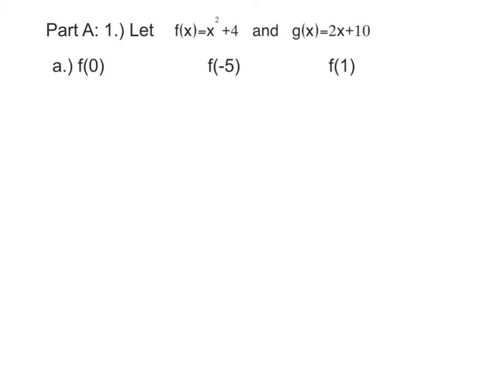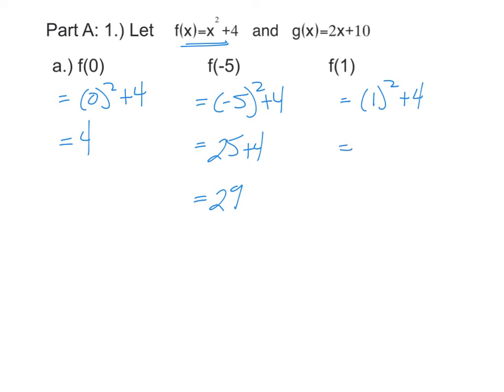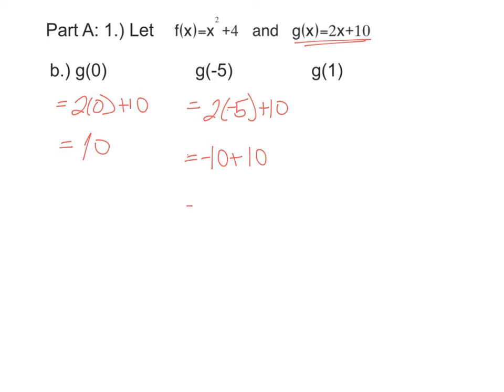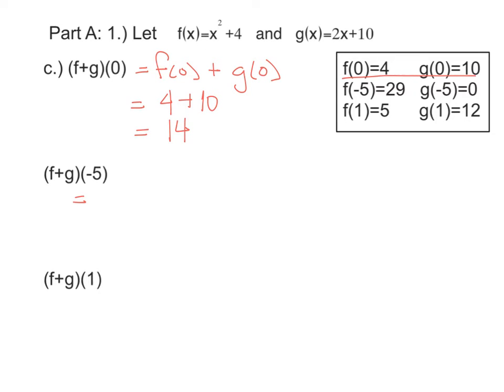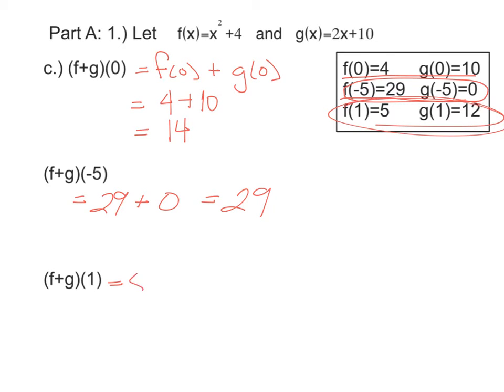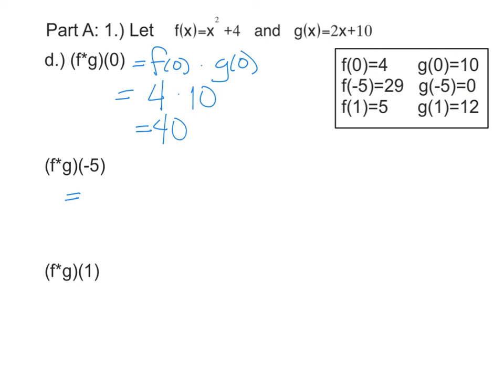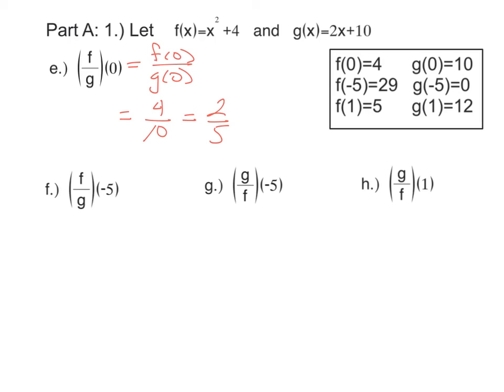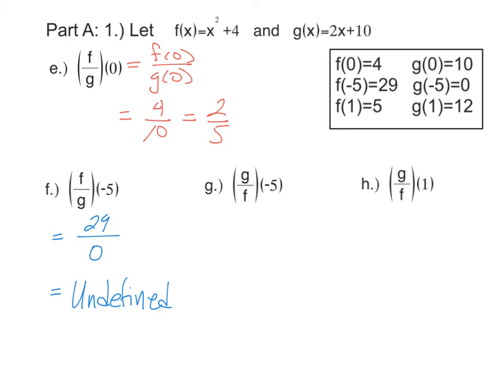Algebra 2-Review: Mid-Chapter 6-Part A #1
Simplify the functions.